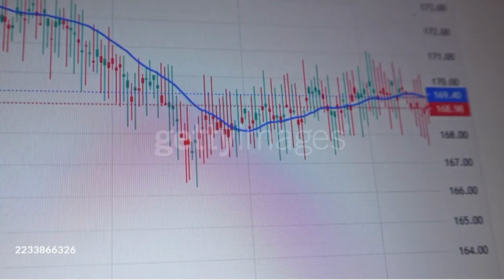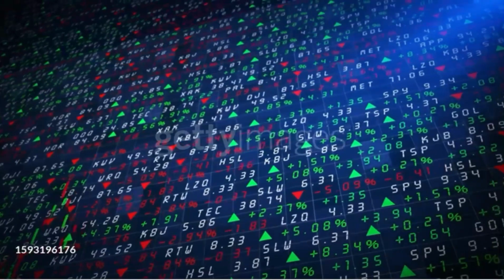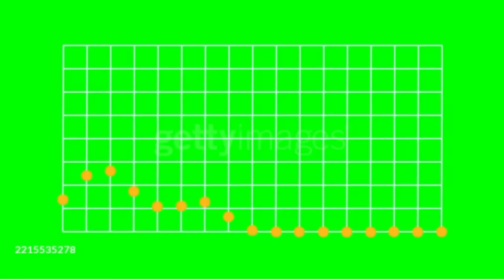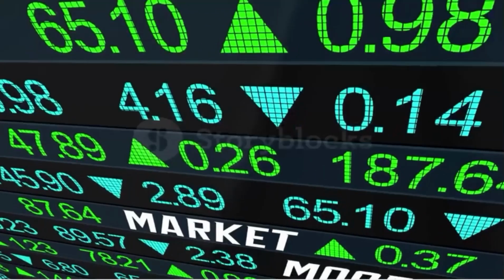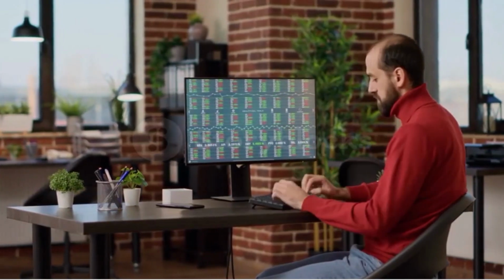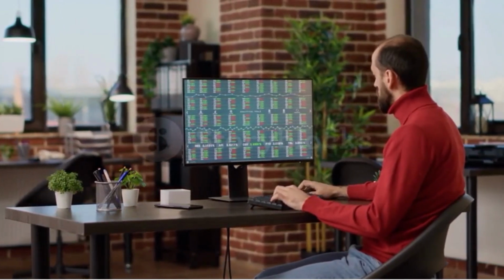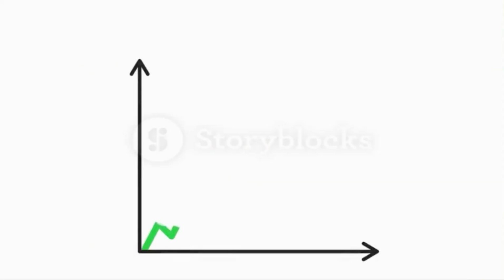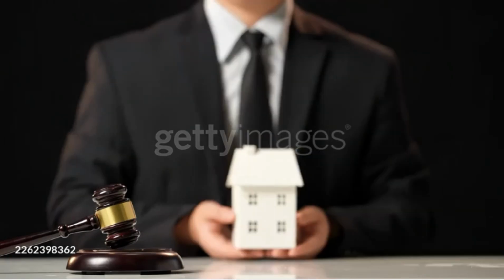Candlestick Patterns Explained | Basic Concepts for Beginners | Stock Market Education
In this video, we break down one of the most powerful and visually intuitive tools in technical analysis — candlestick patterns. Originally developed in Japan over 200 years ago, candlestick patterns help traders and investors read market emotions — fear, greed, indecision, and conviction — directly from a price chart.
📌 Topics Covered:

What is a candlestick and how to read it
Why candlesticks matter
Single candlestick patterns — Doji, Marubozu, Hammer, Shooting Star
Double candlestick patterns — Bullish & Bearish Engulfing, Tweezer Top & Bottom
Triple candlestick patterns — Morning Star, Evening Star, Three White Soldiers, Three Black Crows
How to practically use candlestick patterns in real trading

This channel is dedicated to making stock market and economics education simple, clear, and accessible to everyone.